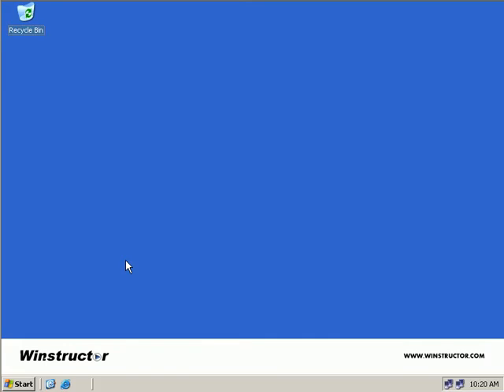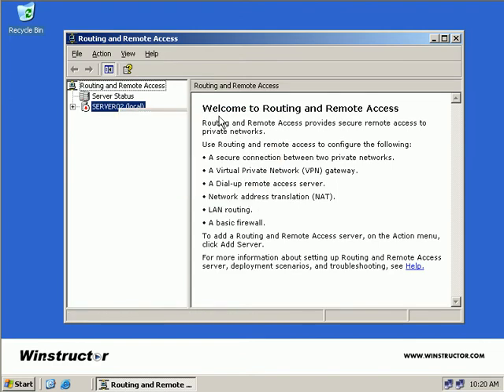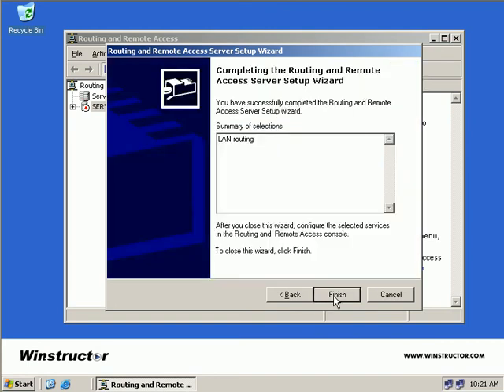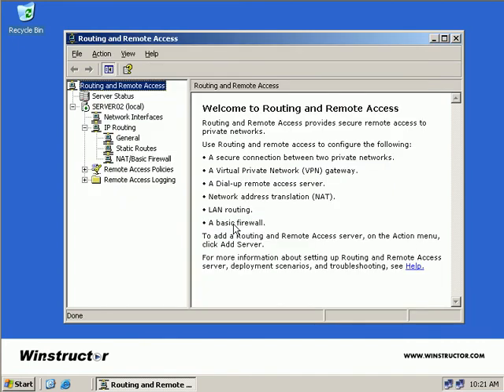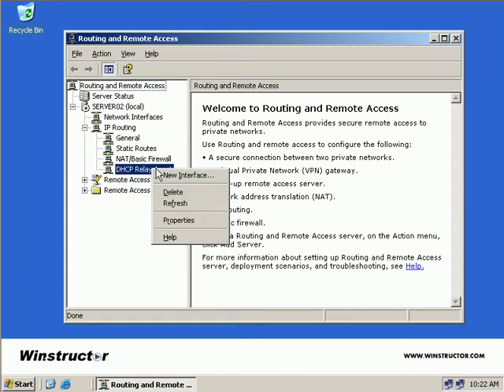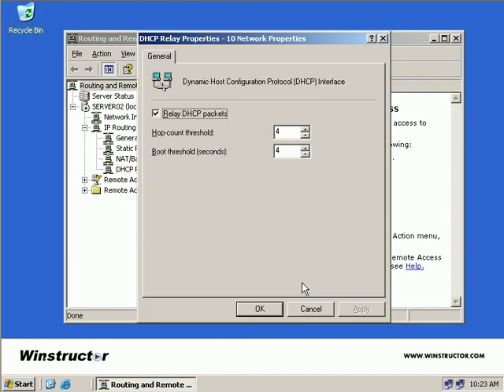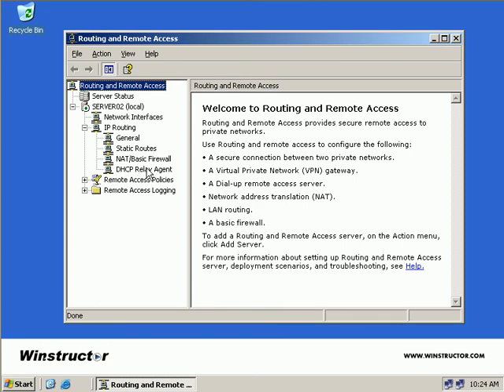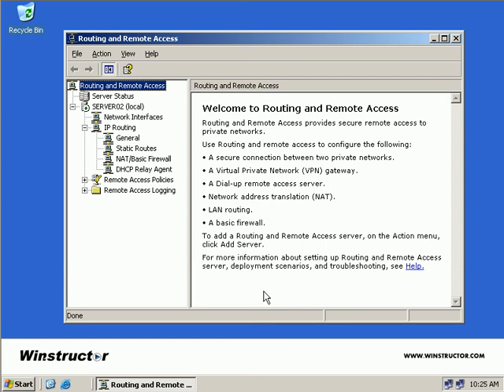Win2003 DHCP Relay Agent